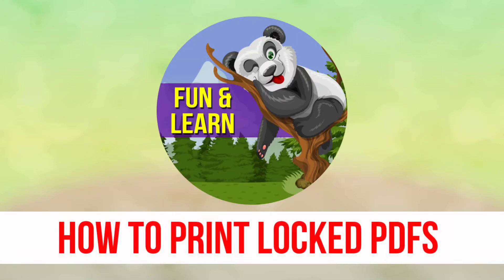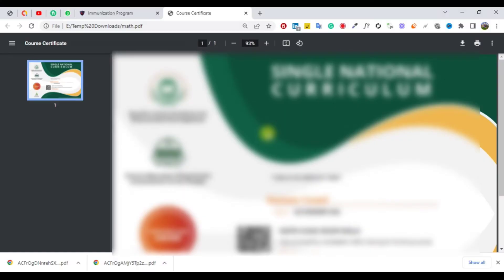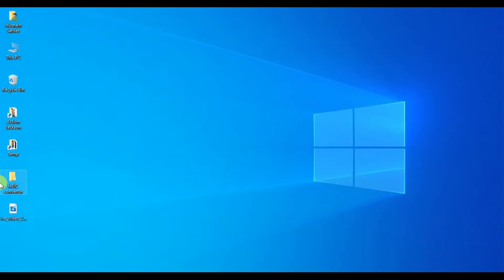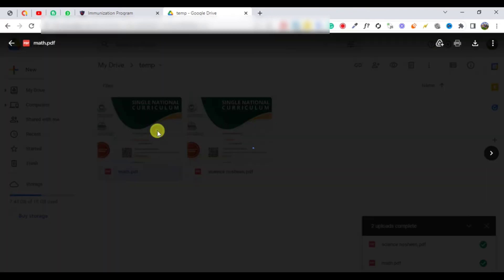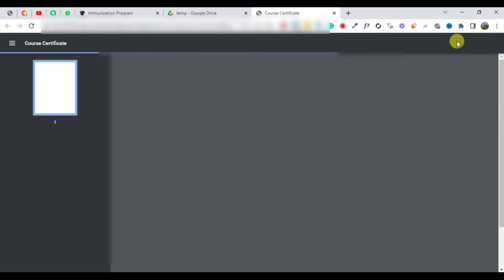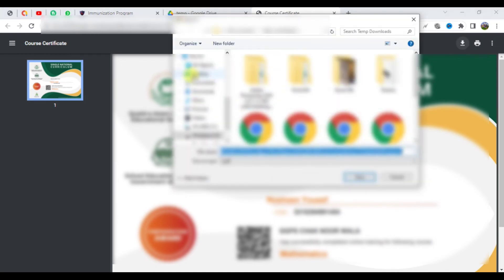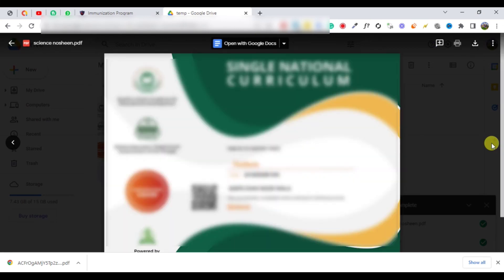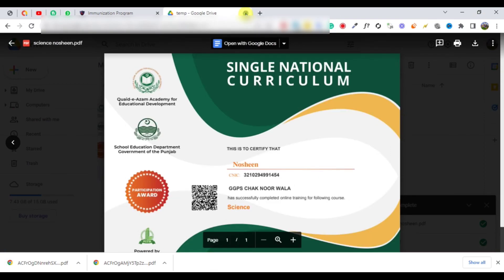How to Unlock PDF files for Printing using Google Drive 🖨️🖨️🖨️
This video will guide you on How to Unlock PDF files for Printing using Google Drive

🖨️ Printing or Unlocking is as easy as ABC using Google Drive.